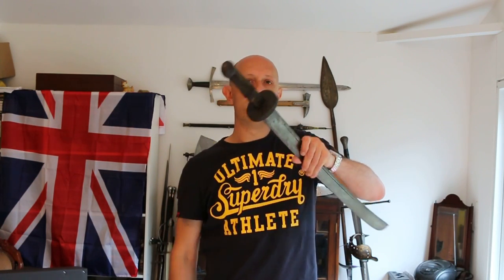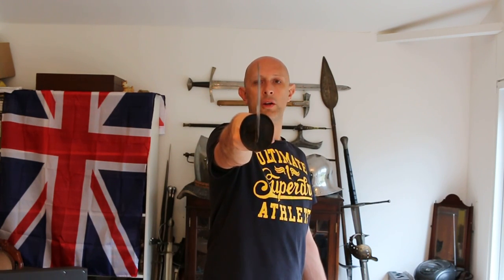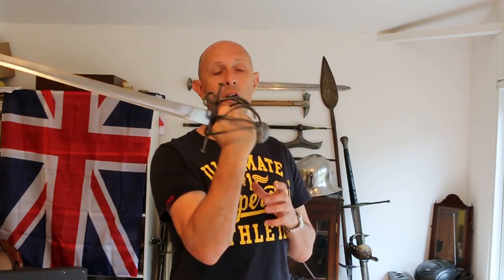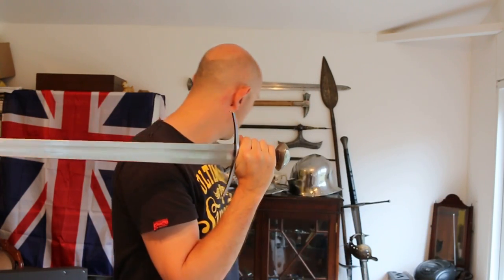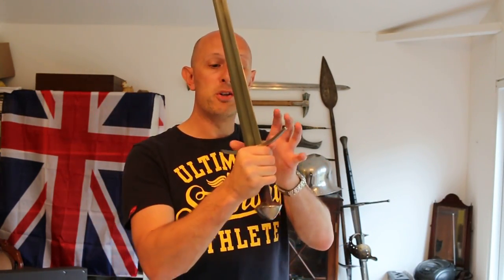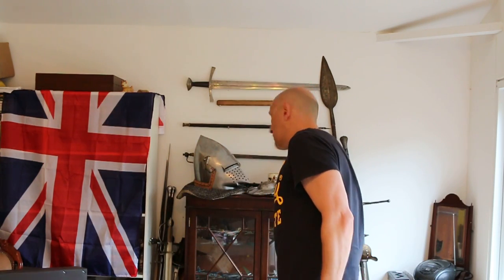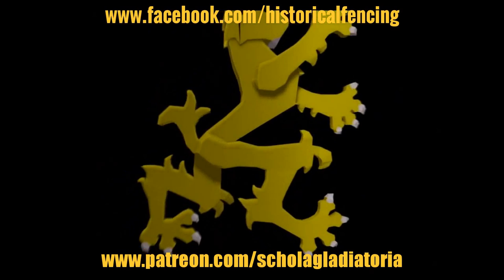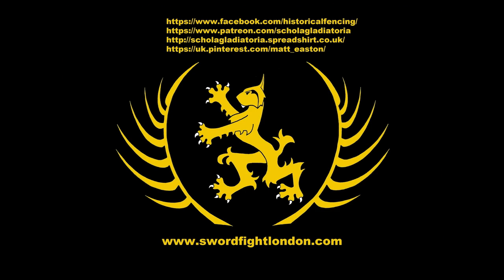Disc hand guards on Asian (particularly Chinese) swords vs cross-hilted swords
Several types of Asian sword feature disc (circular) hand guards. Here I draw some comparisons with cross-hilted swords and consider possible reasons for the circular guards as found on Chinese dao, Japanese katana and so on.